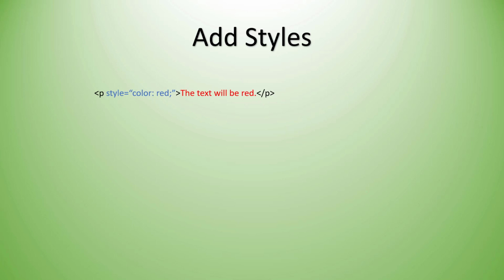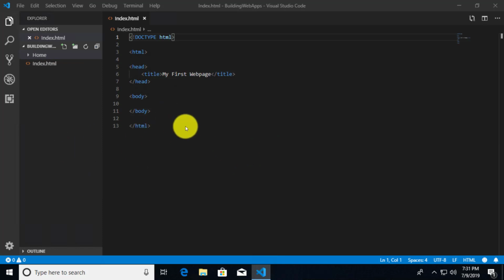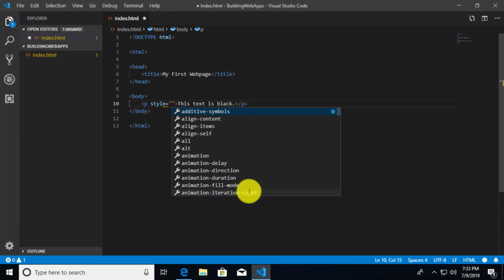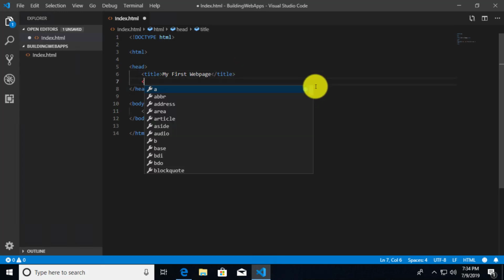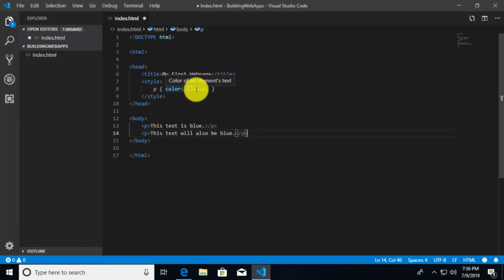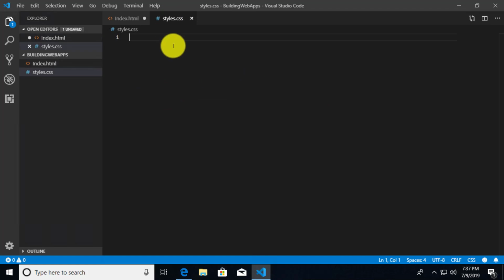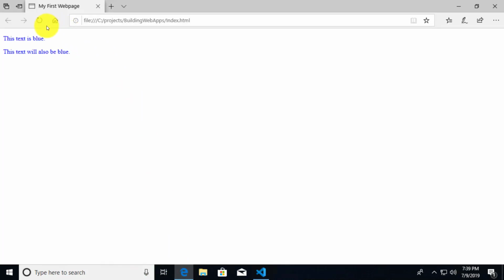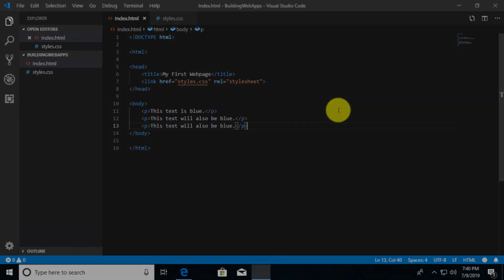13. How to Add Styles to HTML | Building Web Applications 🌐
In this video called How to Add Styles to HTML | Building Web Applications, Steve discusses how to add styles to your HTML documents either through the style attribute, style tag, or CSS file.

After watching this video you will know the three different ways of adding a style to the elements in your HTML document.

This series will cover a variety of topics for a beginning web developer regarding web page development from the basic components of a web page with HTML, CSS, and Javascript, to how you can make your page responsive to the devices that render the page.  These tutorials will help you become a front end developer. He'll also discuss concepts such as AJAX, outside libraries such as JQuery, and some basic design techniques.